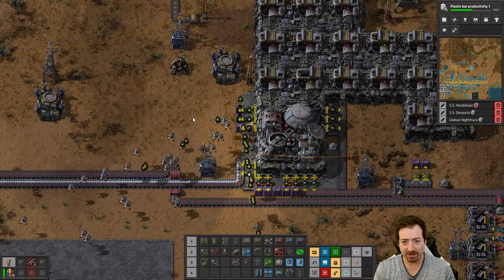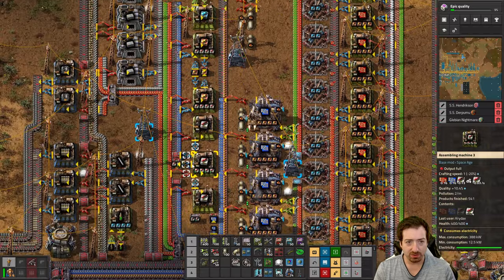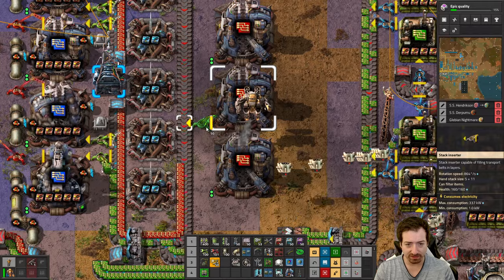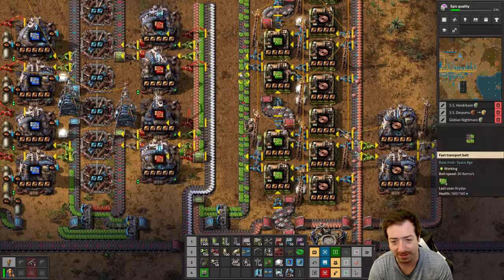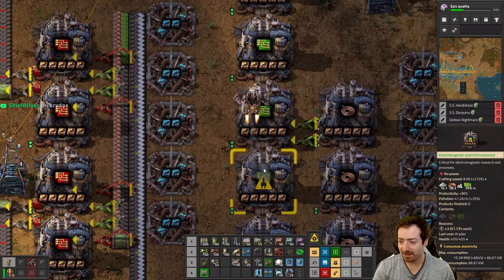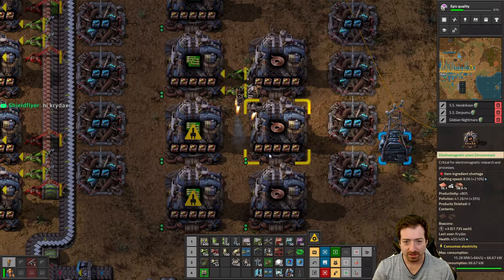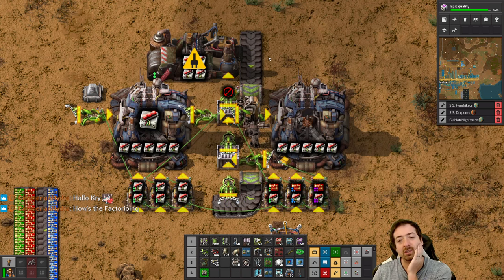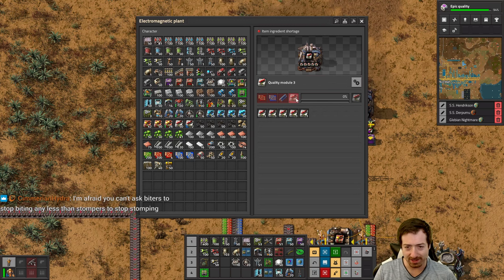Space Age #39 - Bringing It All Back To Nauvis!